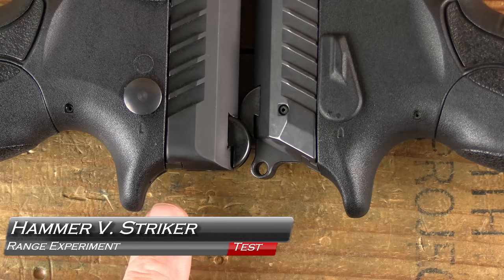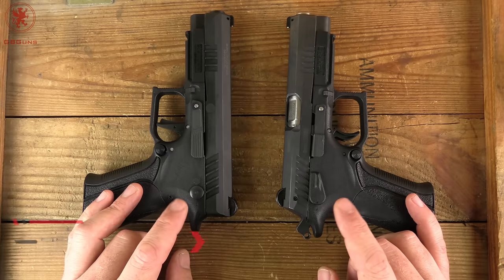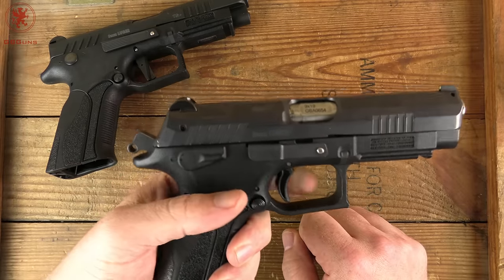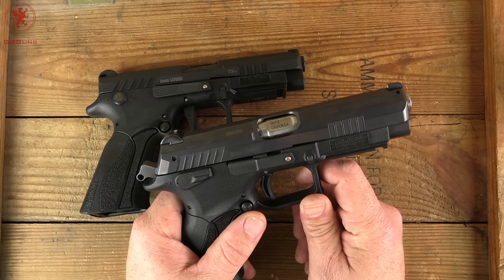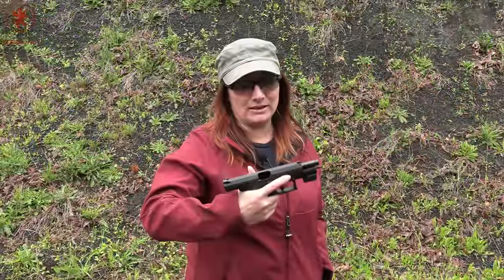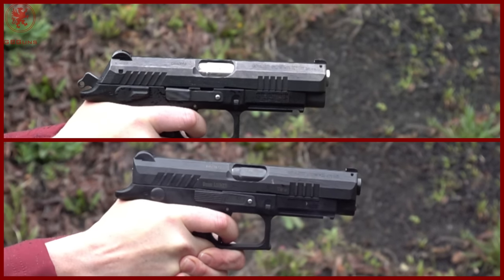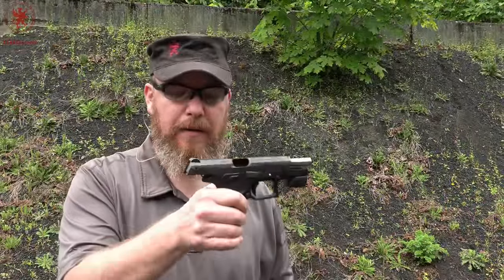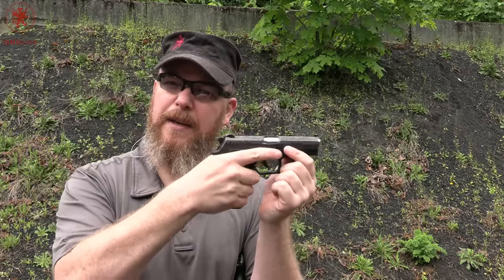Hammer Versus Striker Fired Recoil Experiment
An experiment using two pistols of same weight, grip, barrel length and locking system that vary only by firing mechanism. Which has more perceived recoil? Nosler Match 115gr ammunition used in a Grand Power Q1 and K100